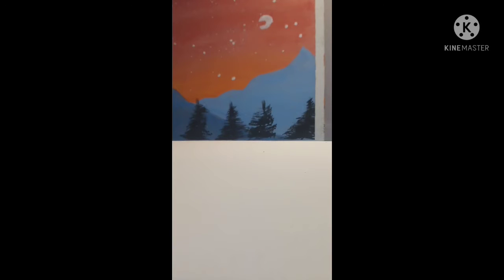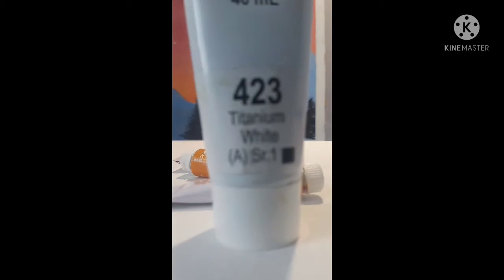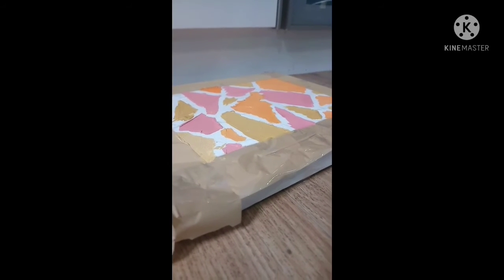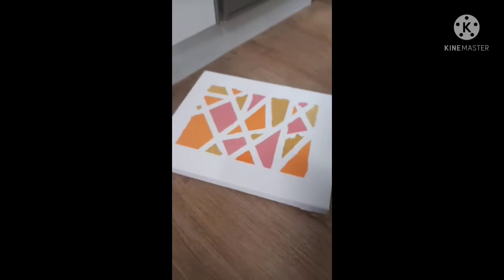Abstract Painting Session !! | Sketchbook Sessions Ep. 1 by Artopia !!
Hi!! This video is for all the abstract lovers! This painting is sooo simple and easy to follow and can be enjoyed by anyone!! We really hope it inspires you to draw or paint your own drawings!

🎨 DRAWING CREDITS 🎨
 Original

🎵 MUSIC CREDITS 🎵
Your Gain by Canvas
Playground by KineMaster
Sweet Garden by KineMaster
Backyard of Spring by KineMaster
Pink Sweets by KineMaster

💻 EDITING APPS 💻
KineMaster and Canvas
Thumbnail edited in Canva

We'll be back next Saturday 7 PM IST !! ✨🌺💕
xoxo